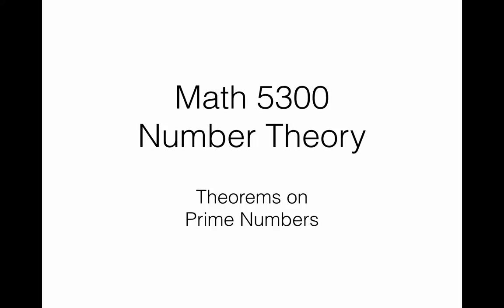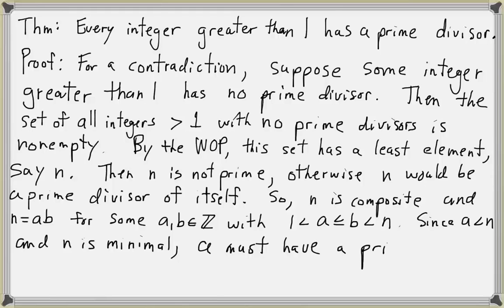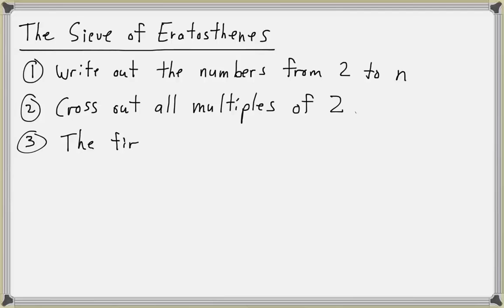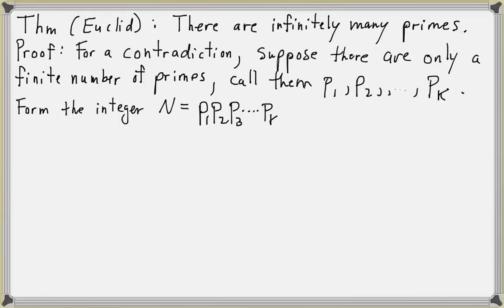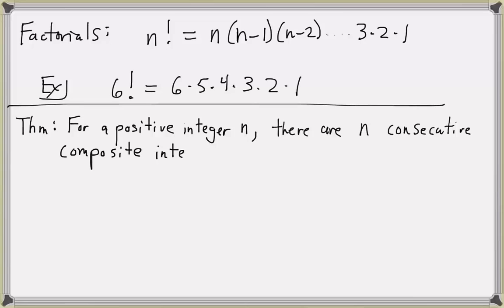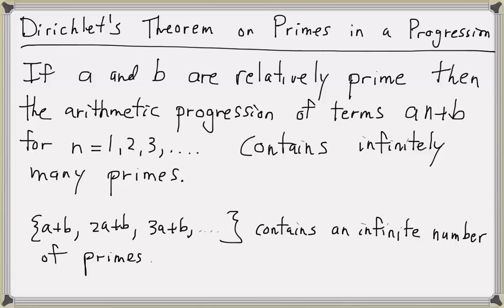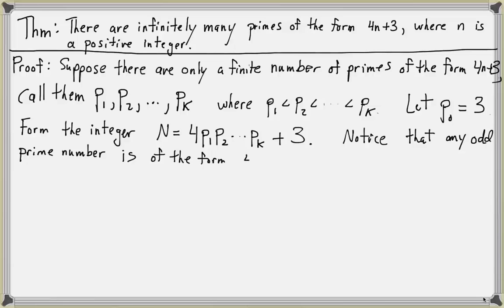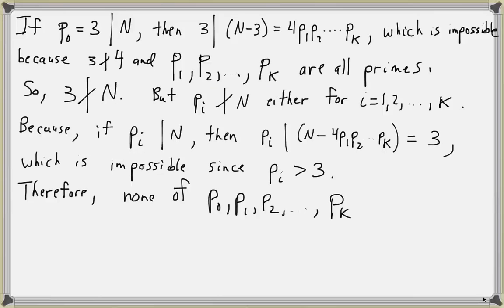Math 5300 Lecture 7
Theorems on Primes